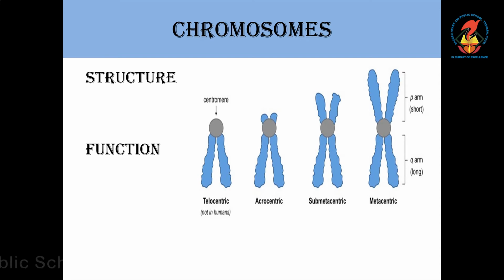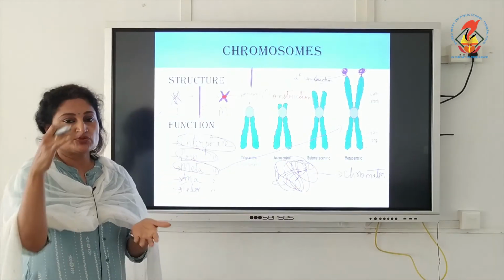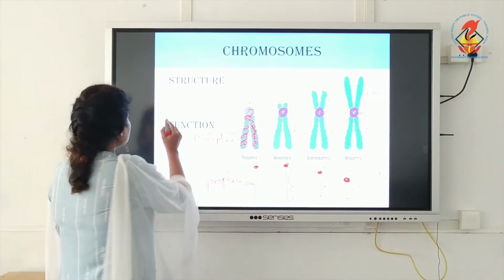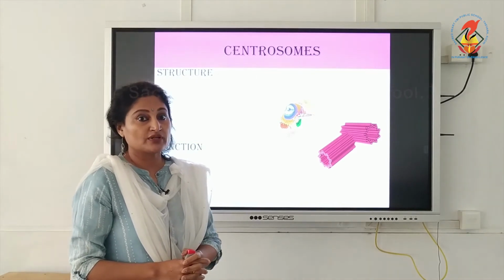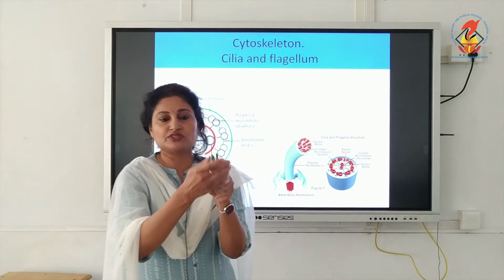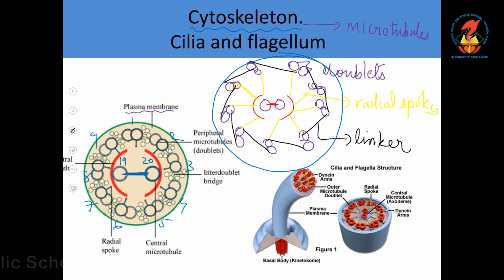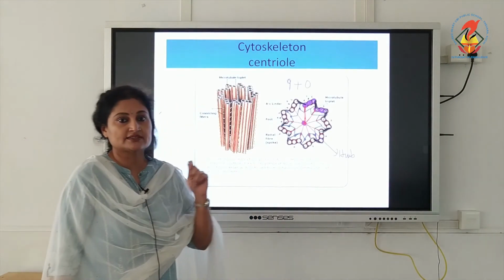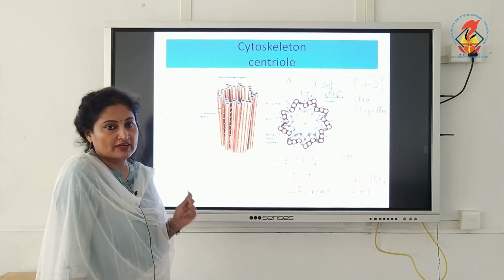Bio11 Chapter 08 Cell The Unit of Life Video 04 Organelles